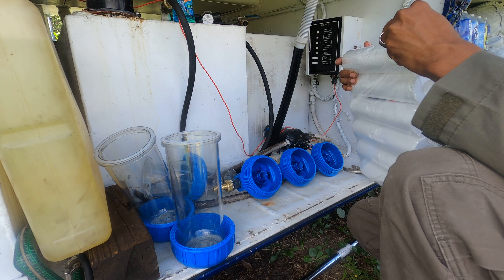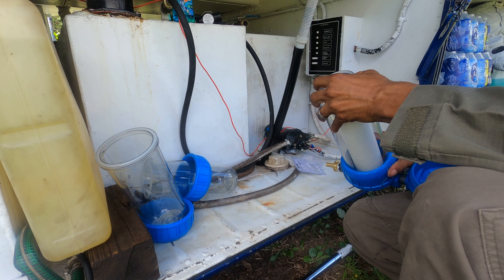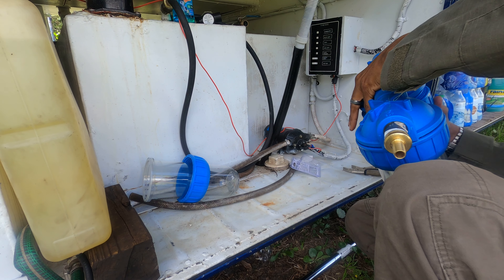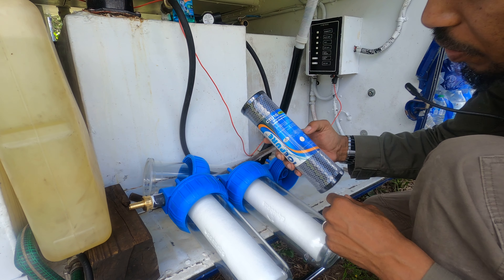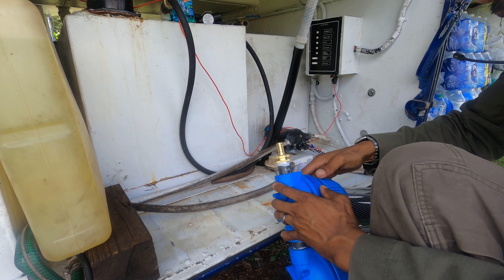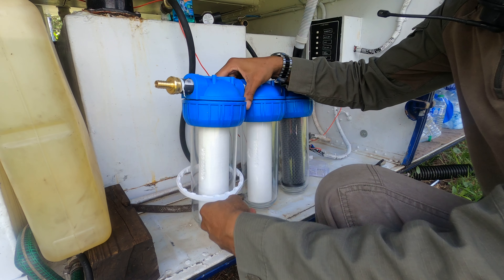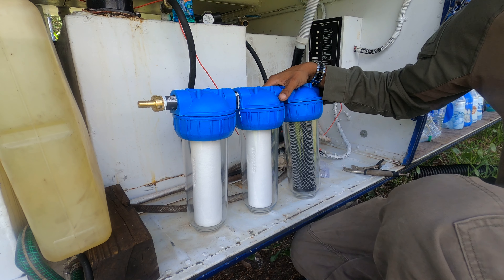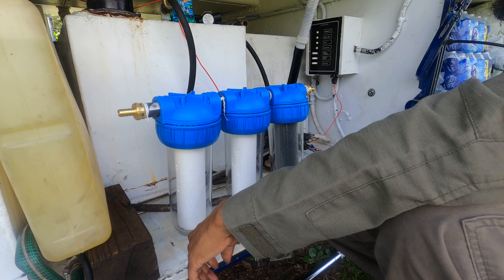DIY RV WATER FILTRATION PART 3